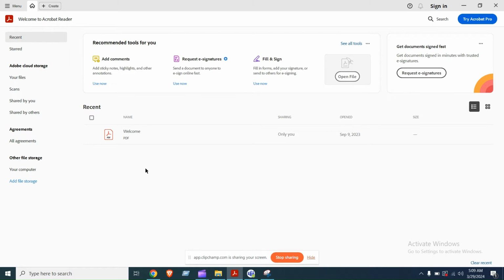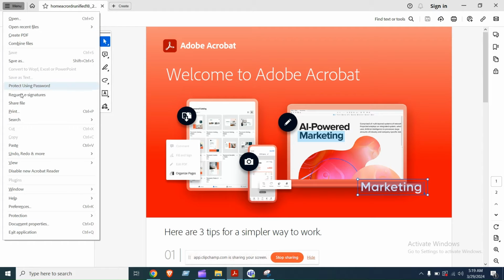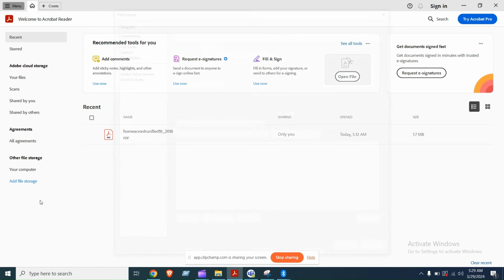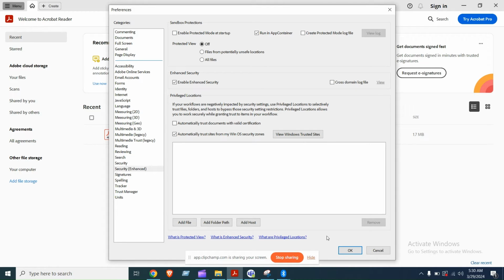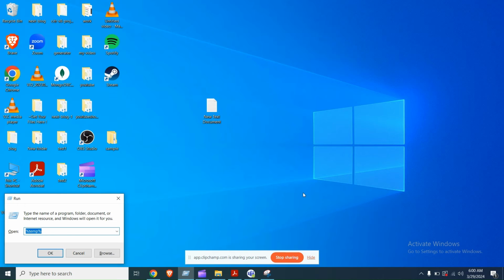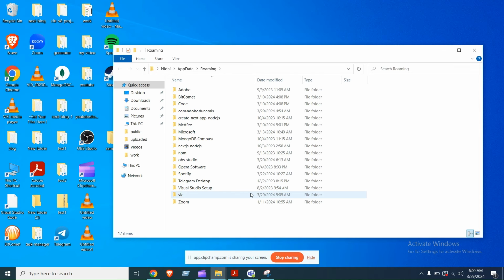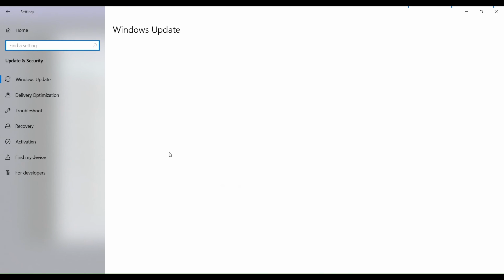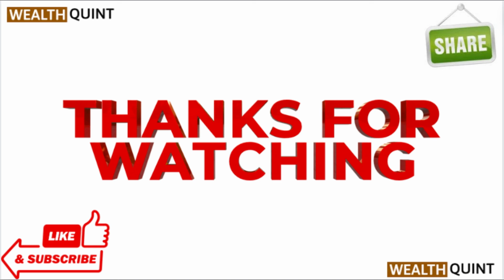How To Fix Adobe Acrobat Keeps Crashing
In this informative YouTube video, we will guide you through the process of fixing the frustrating issue of Adobe Acrobat constantly crashing. Our step-by-step tutorial will provide you with practical solutions to troubleshoot and resolve the crashing problem.

00:05 Fix 1. Update Adobe Acrobat
00:18 Fix 2. Repair Adobe Acrobat Installation (Windows only)
00:30 Fix 3. Turn Off Protected View
00:47 Fix 4. Remove Malfunctioning Plug-Ins
01:02 Fix 5. Delete Application Cache And Preferences
01:23 Fix 6. Update Your Operating System